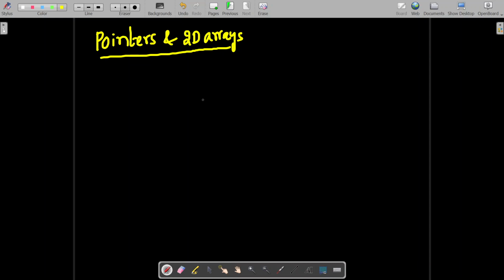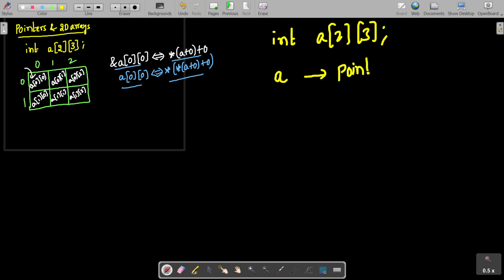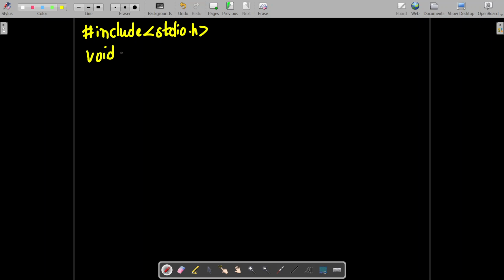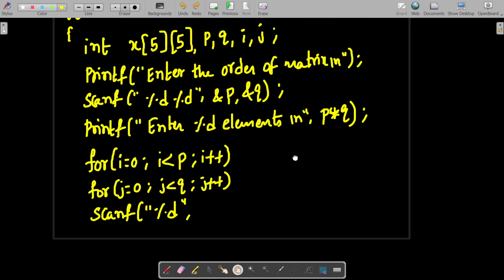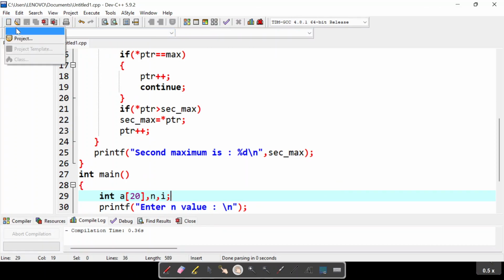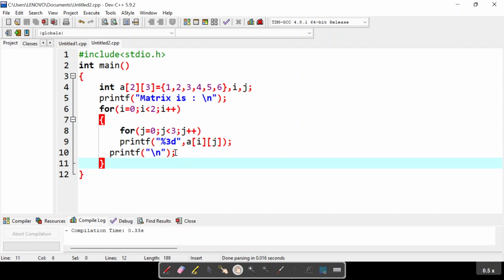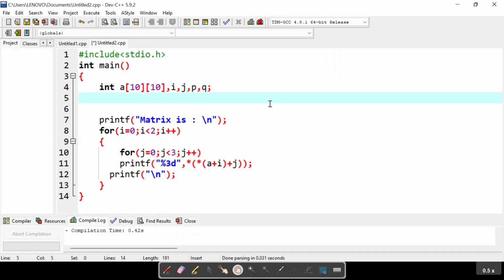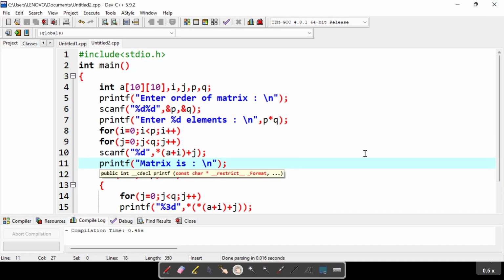Accessing 2D array using Pointers